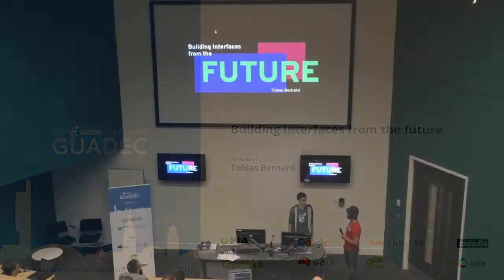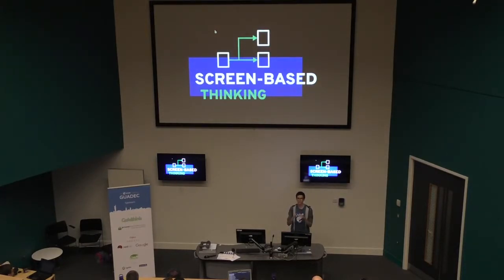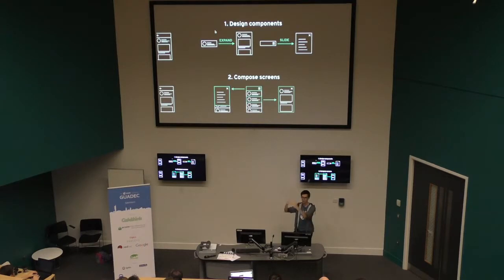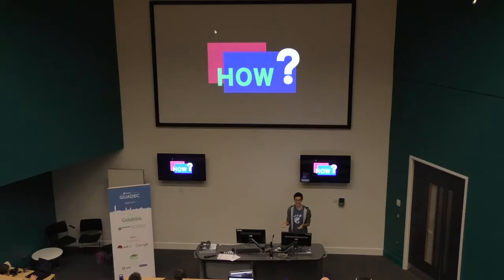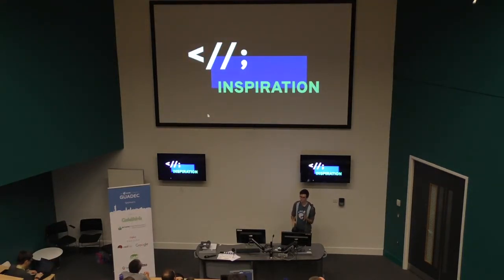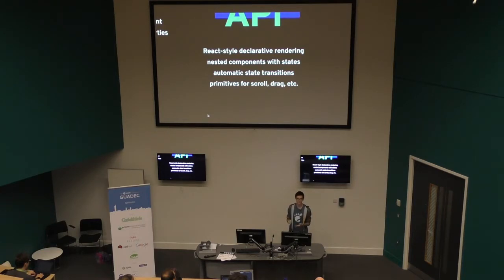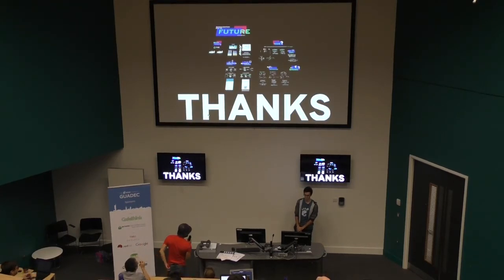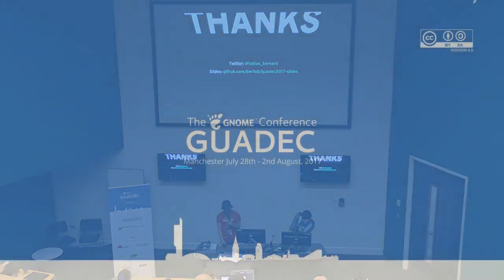GUADEC 2017 - Tobias Bernard - Building interfaces from the future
Animations are the future of interface design. They enable developers to make interfaces more understandable by offloading processes from the user’s brain to the screen. However, in many cases animations are simply added as transitions between independently designed screens. This can result in animations contradicting each other spatially. I co-wrote an article about why this is a problem [1] and outlined a solution: Designing semantic components which change over time, and then using these to compose interfaces.

Even though the industry seems to largely agree that this is the way forward, there are very few interfaces implementing these ideas. I believe the main reason for this is that the current generation of layout technologies is built for static layouts with strict hierarchies. This makes it prohibitively difficult to build interfaces where components move fluidly between different states.

I will show some interface prototypes I built and explain why they were so difficult to implement with current technology. Finally, I will outline some ideas for a better layout API, to make building awesome, fluid interfaces from the future more feasible.

CC-BY-SA 4.0